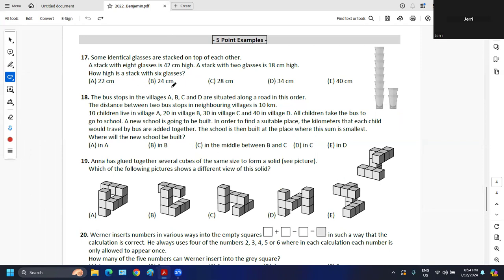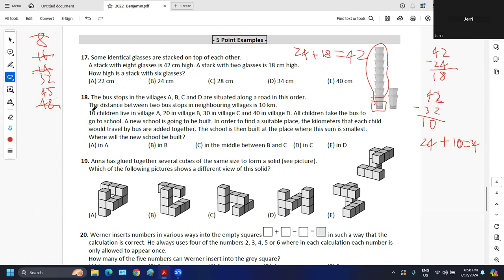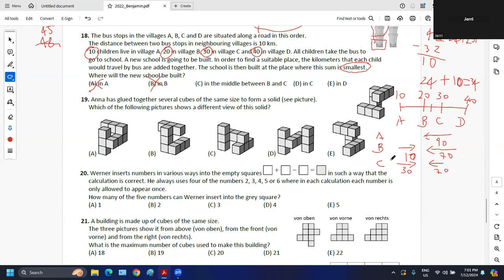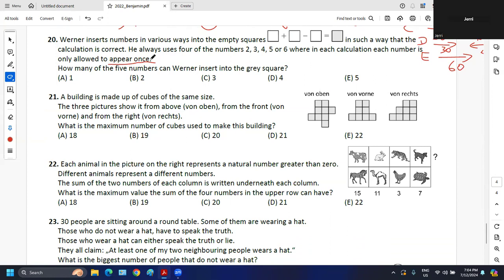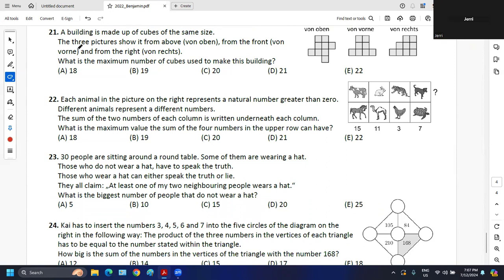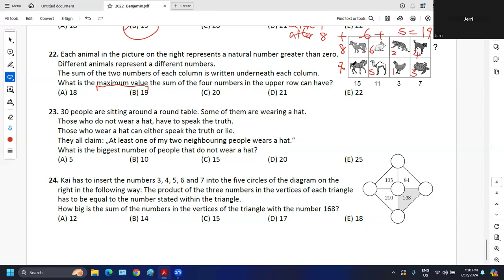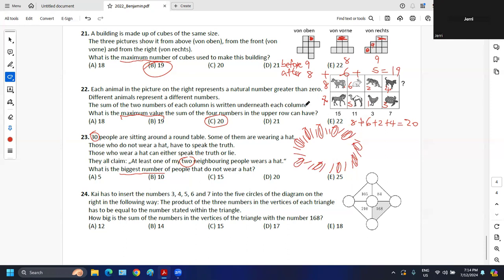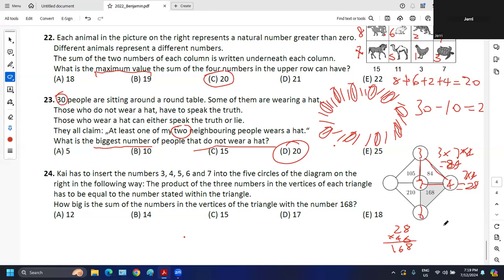2022 Math Kangaroo Levels 5-6 Question #17- #24 袋鼠数学2022试题5-6年级，第十七道题到第二十四道题解析